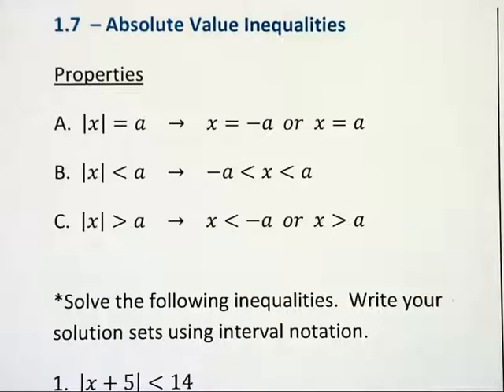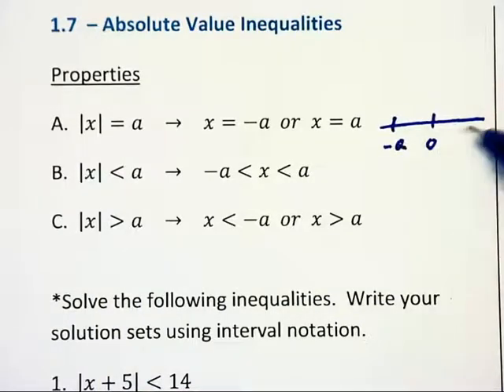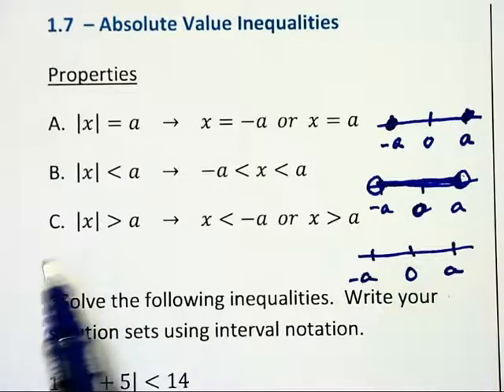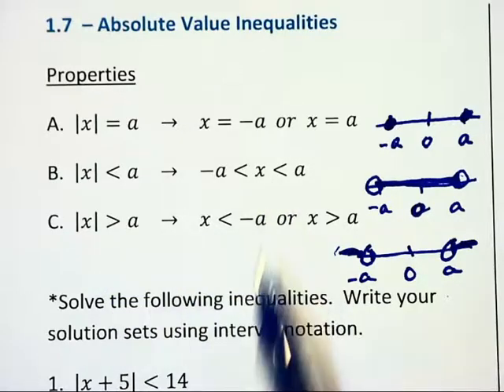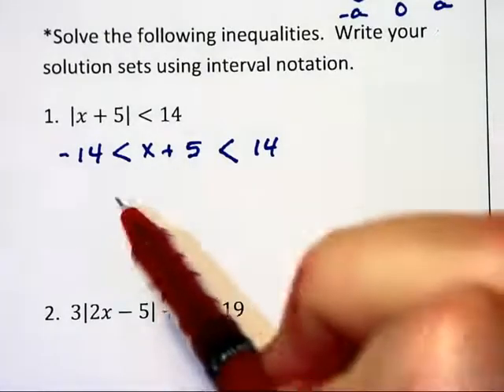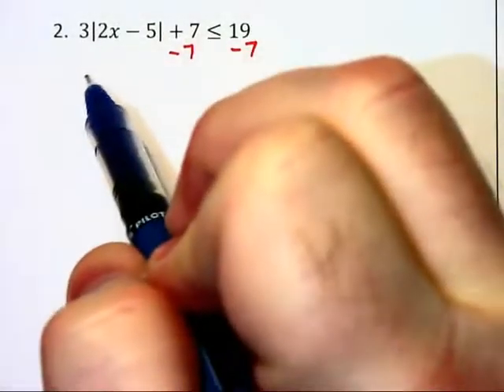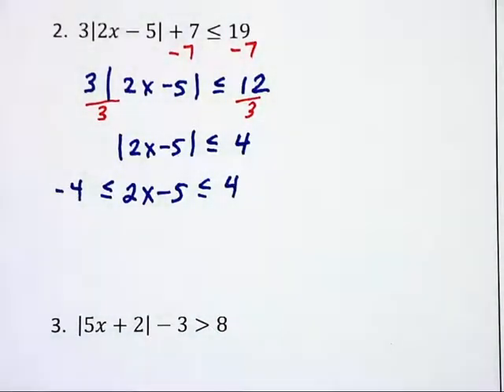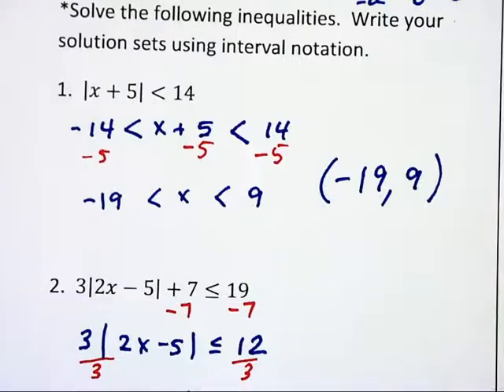1.7a - Absolute Value Inequalities - Part 1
This video covers introduces solving absolute value inequalities.